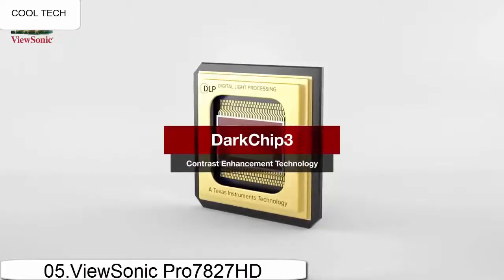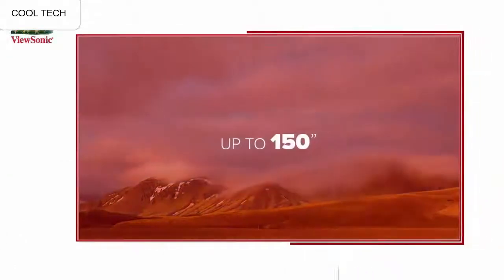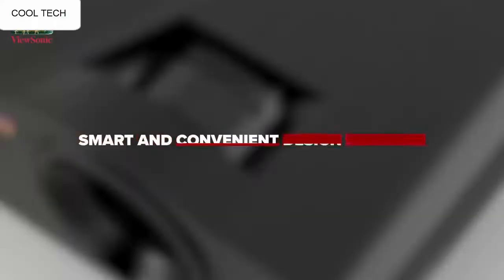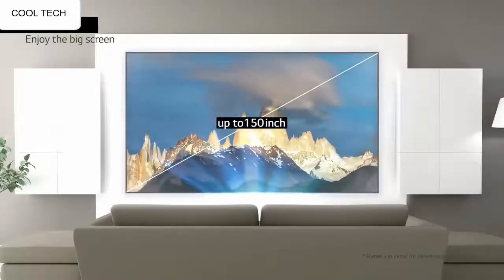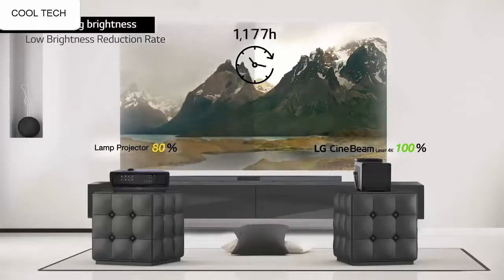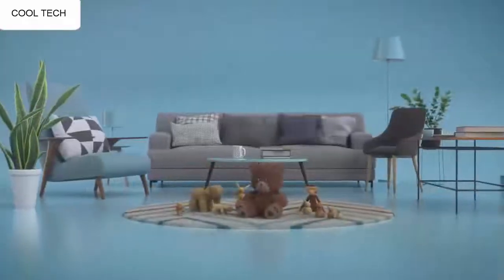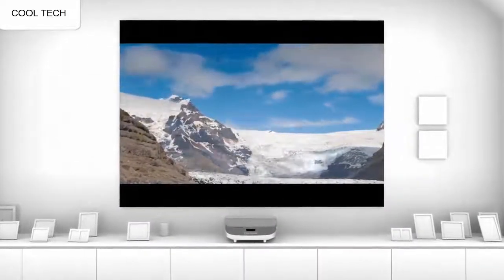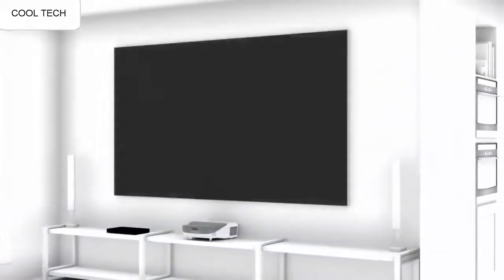Best 4K Projectors 2020 | Top 5 Best Projectors Buy 2020 from Amazon!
05.ViewSonic LS810 5200 Lumens

04.LG HU80KA 4K UHD Laser

AUSTRALIA:
03.Epson Home Cinema LS100

AUSTRALIA:
02.Hisense 100-inch 4K Ultra HD Smart Laser TV

AUSTRALIA:
01.JmGO U1 Laser Ultra Short

US AMAZON DIFFERENT SERVICES PLEASE USE AND AVAIL BENEFIT
1-Create Amazon Business Account
2- Give the Gift of Amazon Prime
3- Join Audible Gift Memberships
UK AMAZON DIFFERENT SERVICES PLEASE USE AND AVAIL BENEFITS
1- JOIN Amazon Business ACCOUNT
2- JOIN Amazon Wedding List
3- JOIN Amazon Prime Student